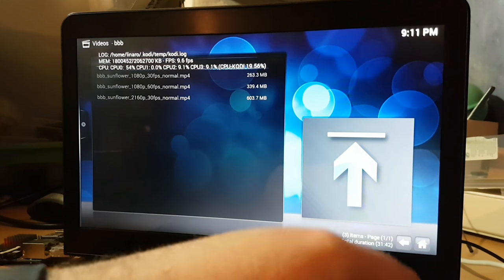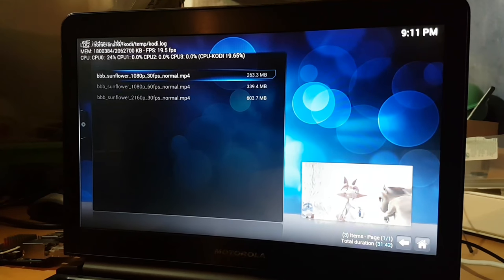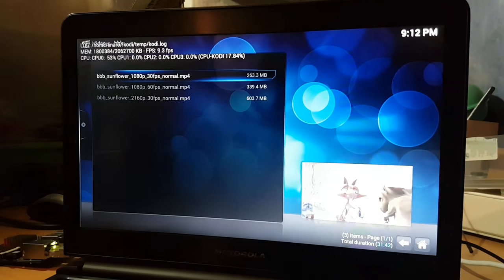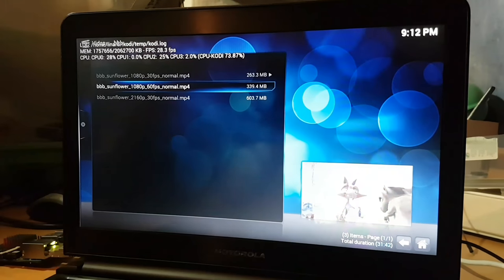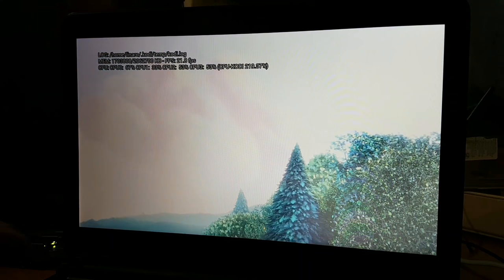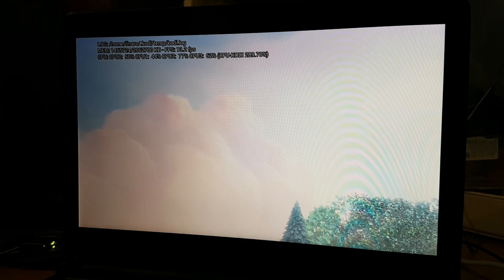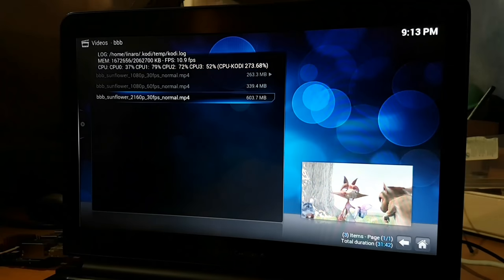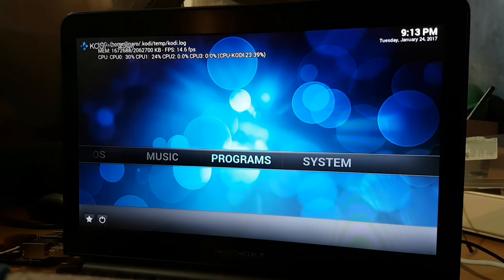ASUS Tinker Board - TinkerOS Kodi video test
This is a quick test of the Kodi version of TinkerOS (debian)

As you can see the performance isn't very good even on a 720p screen.

Buy an ASUS tinkerboard at Amazon